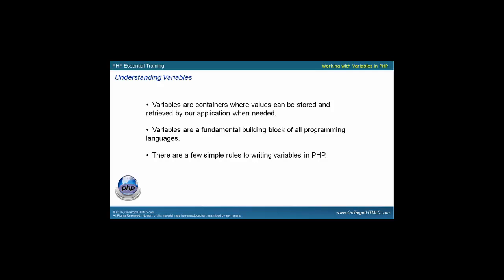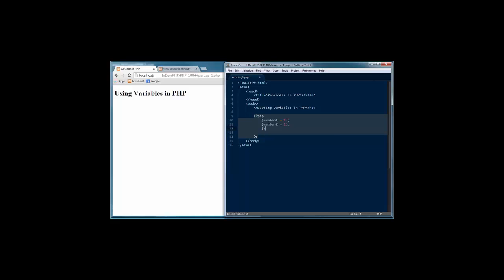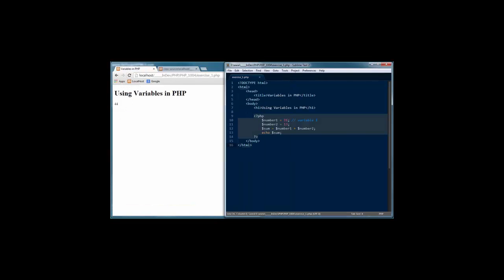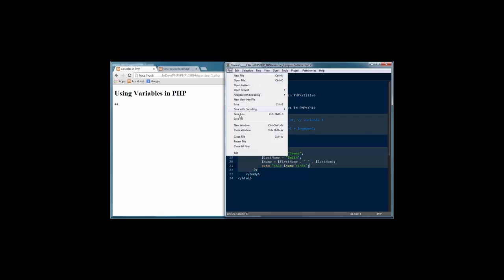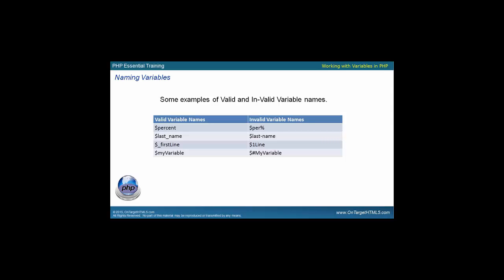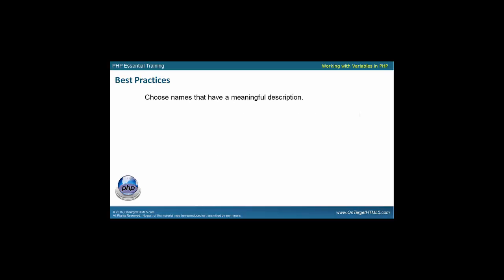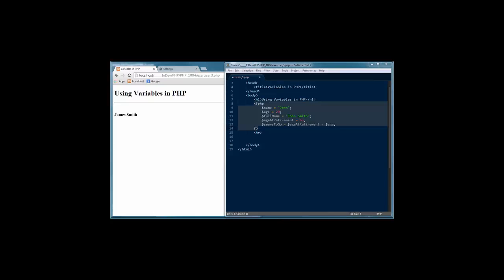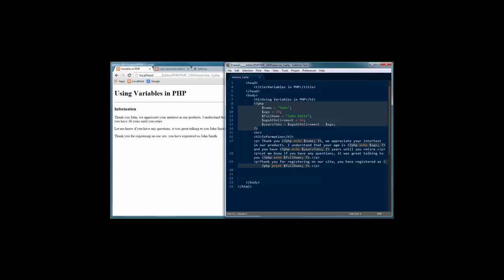31004-Variables In PHP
This tutorial discusses and demonstrates how variables are used and declared in PHP. This is one tutorial of many in the Essential Training series available at OnTargetHTML5.com.